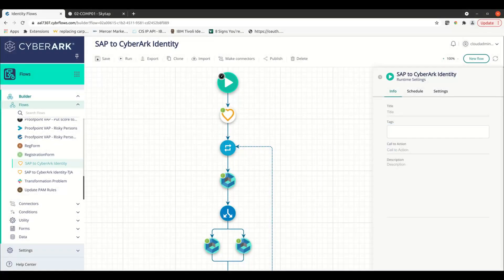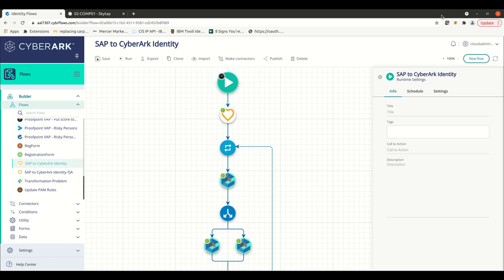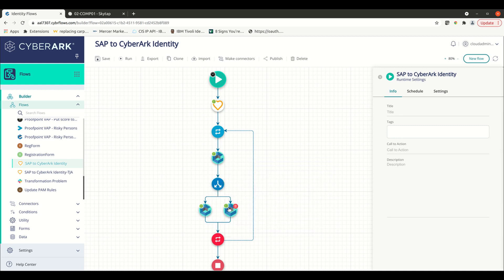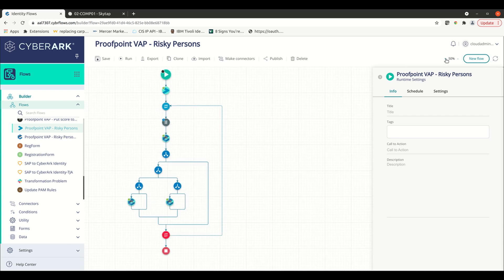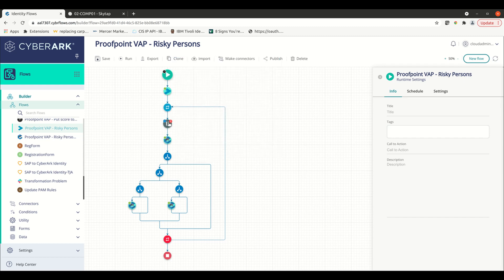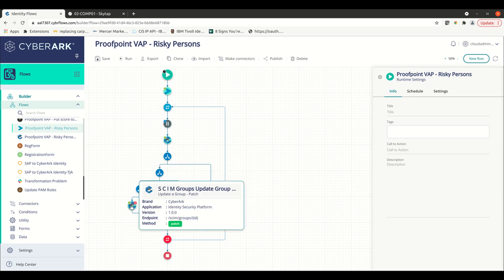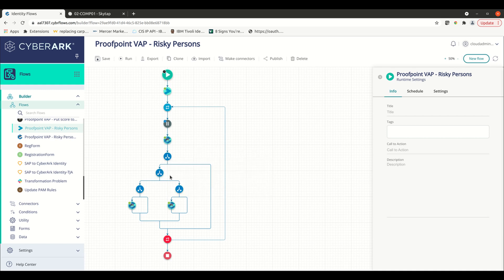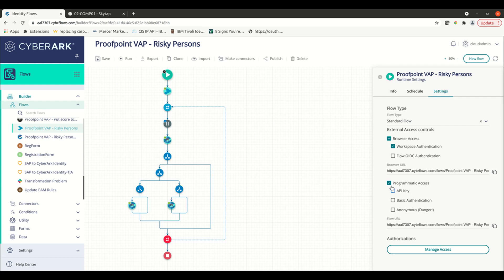What is CyberArk Identity Flows?